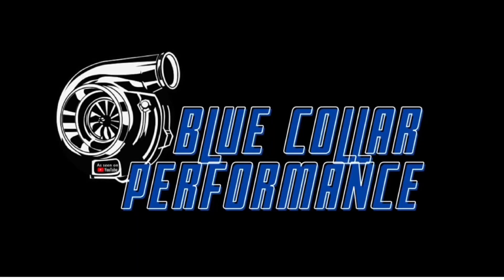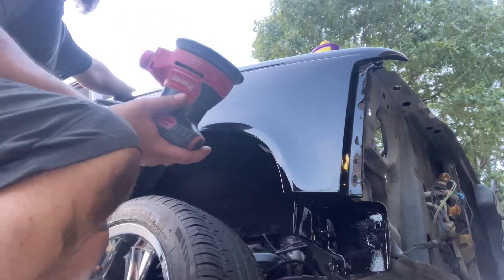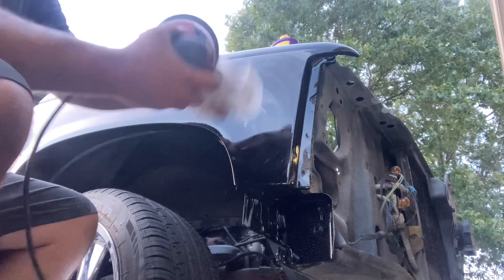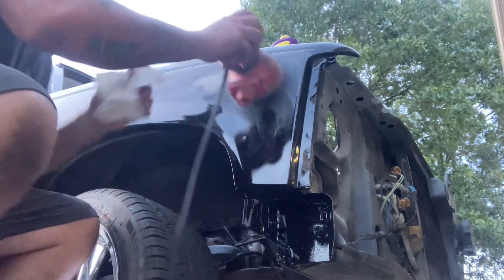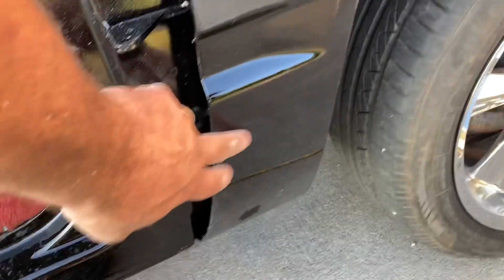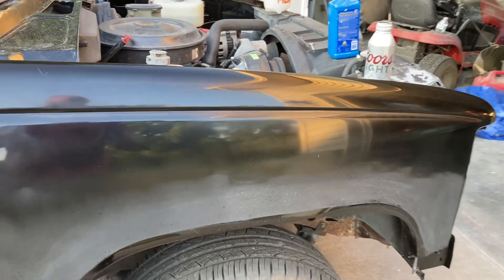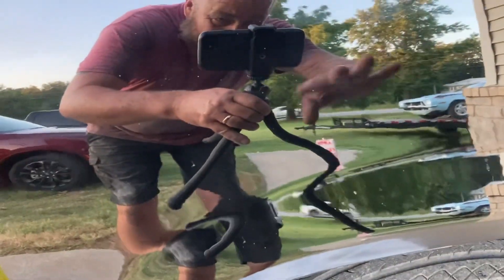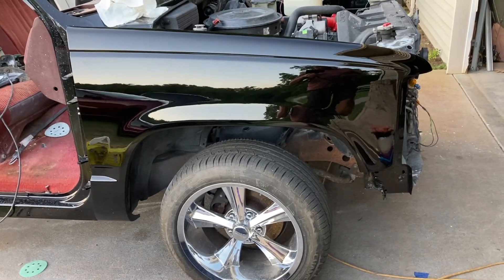How to buff out 1500 grit scratches